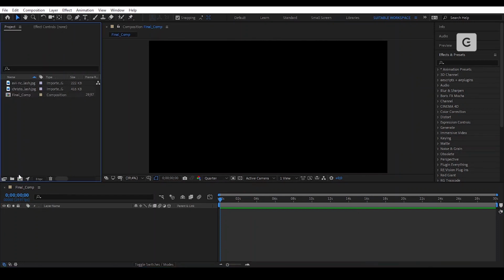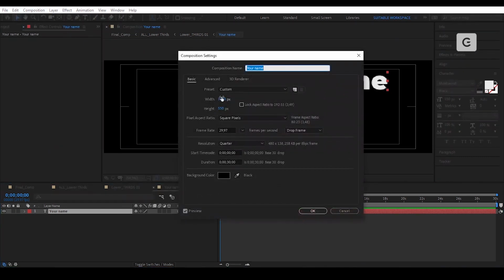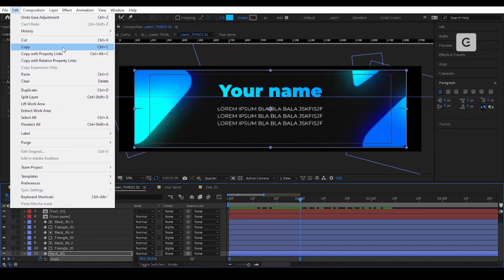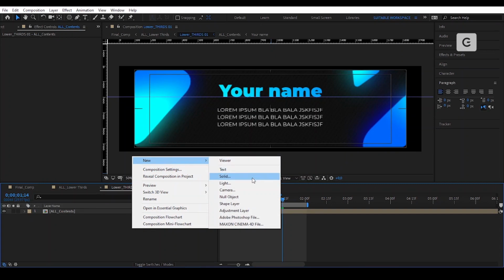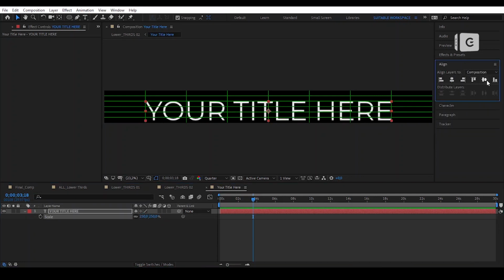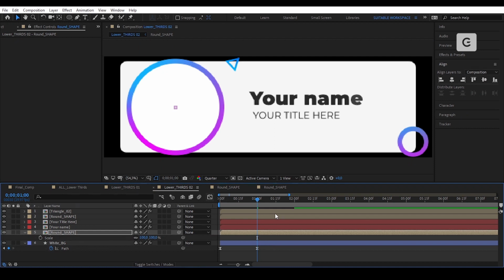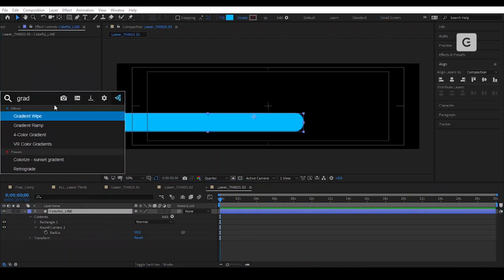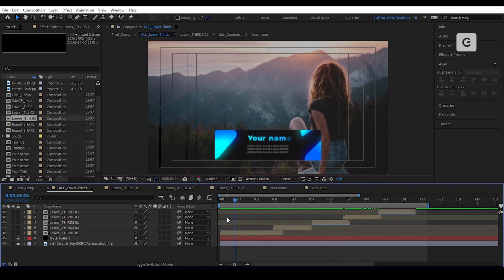Lower Thirds Animation Tutorial with After Effect CC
Hello Guys !

In this new tutorial, I'll show you how to create 03 professional Lower Thirds with After Effects CC. If you like motion design, this tutorial is meant for you.

DOWNLOAD !

If you enjoy my content, please consider supporting me. Thank you.

Try the best online photo editor | Dehancer Online Photo Editor

Music used in this tutorial is from
- Pixabay.com

Draw Your Future

Graphity